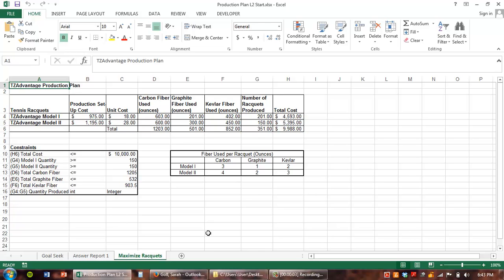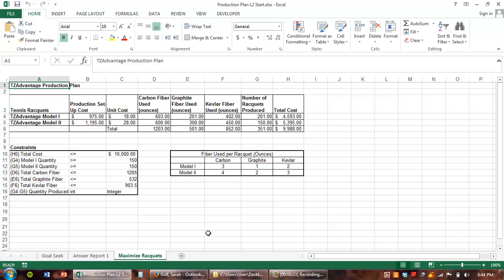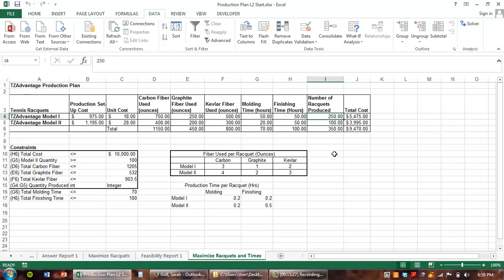Chapter 9 Level 2